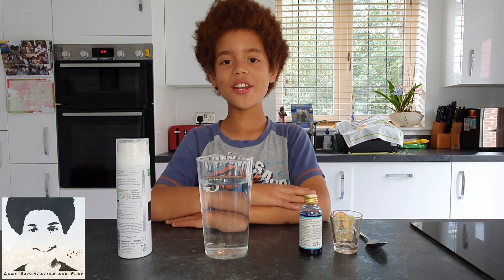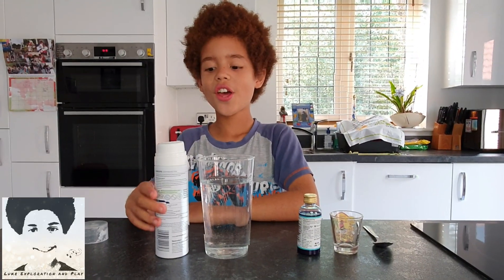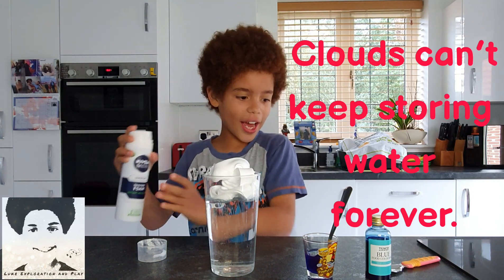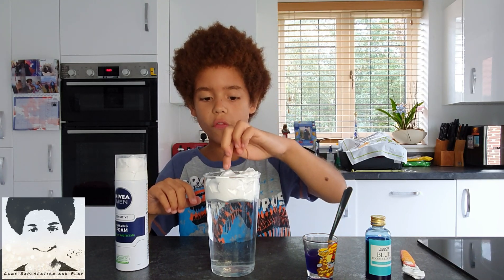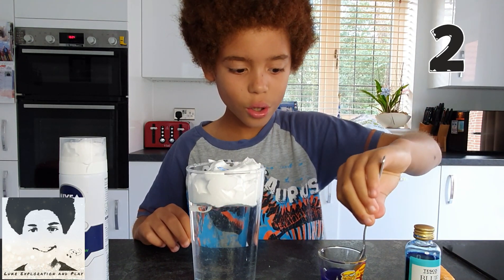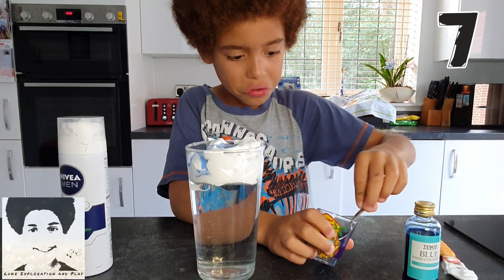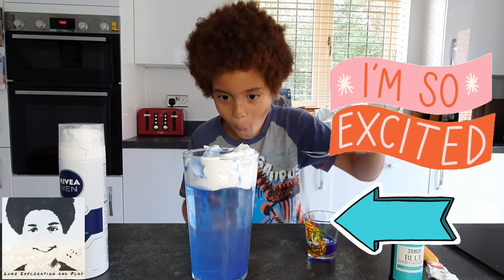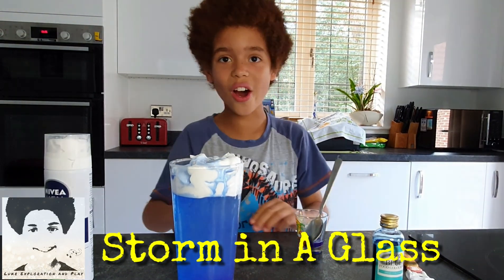Storm in a Glass!!! | Science Experiment | Kids Love Science | Cool Experiments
Watch this cool experiment
Clouds in the sky hold onto water. They can hold millions of gallons! The layer of shaving cream is our pretend cloud in this experiment. The shaving cream layer can also hold onto water. Clouds can’t keep storing more and more water forever, eventually they get too heavy. When that happens, the water falls out (precipitates) as rain, snow, sleet, or hail.